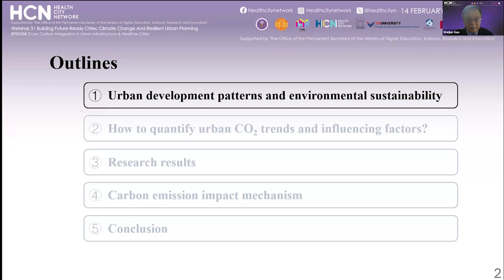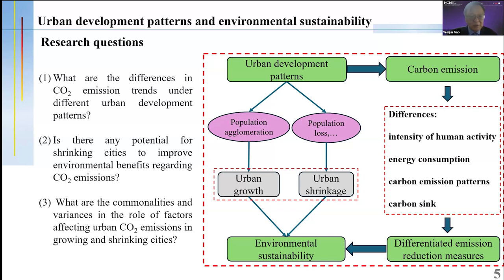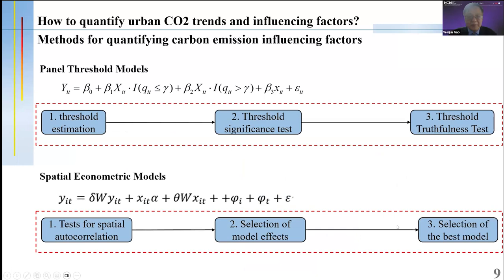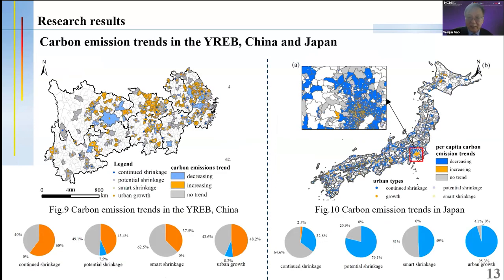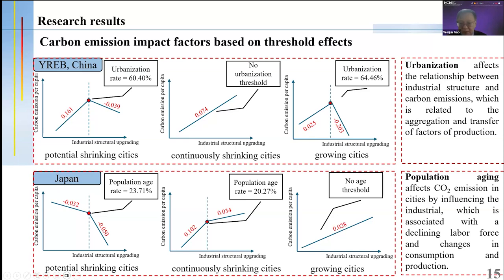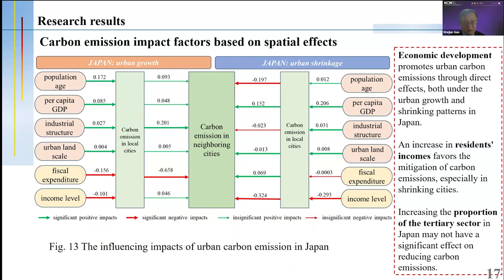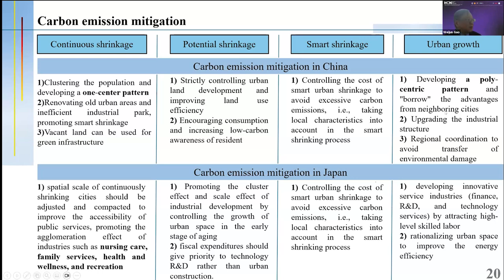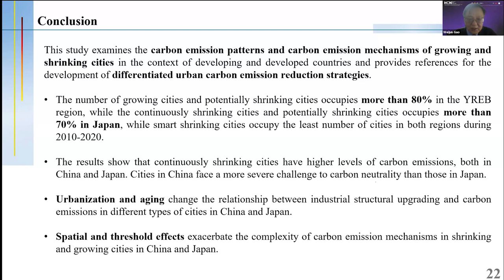W.3 EP.2 : Low Carbon Integration in Urban Infrastructure & Healthier Cities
Finding from Simulating the Impacts of Low-Carbon Urban Transport Measures on Emission Reduction

“Designing Real World By Exploring Virtual World”

Dr. An Minh Ngoc

 The College of Science and Technology
 Ritsumeikan University
 Japan